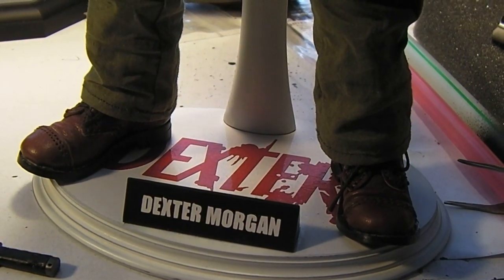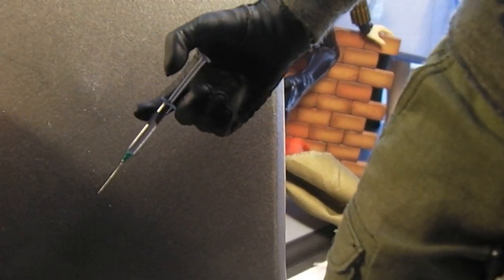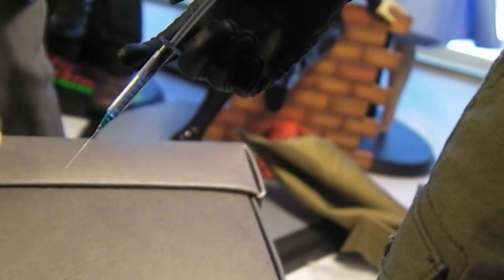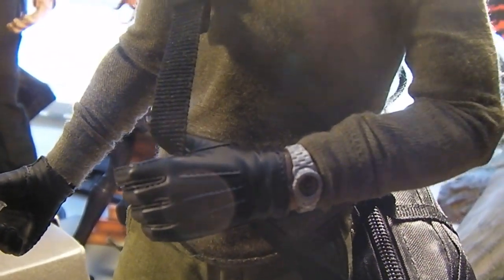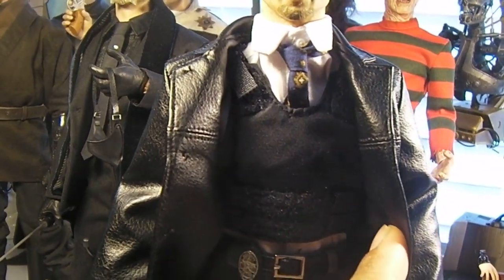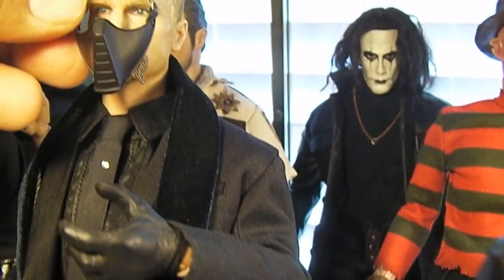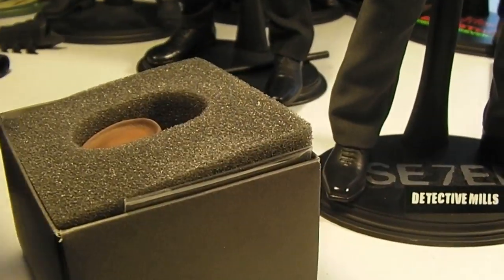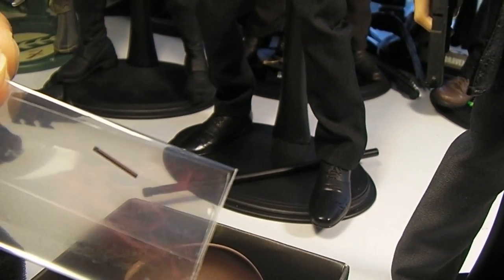12" 1/6 Dexter Morgan CUSTOM SYRINGE, GLOVES. Se7en Detective Mills VEST! UPDATE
Quick video update to show some new additions to my old custom figures of Dexter Morgan and Detective Mills.  For Dex, I got a new 1/6 scale syringe by Robbiethepainter of the Sideshow Freaks Forums.  A really incredible piece of 1/6 scale art and craftsmanship!  I also changed his gloves to Hot Toys Red Skull gloves. These were recommendations by my buddy MikeEcko1980 on YouTube. He's a huge Dexter fan, so check out his videos for more Dexter goodness! I also added a police vest to my Detective Mills and I show a quick look at an older sculpt by Rainman of Blondie for a future custom figure.